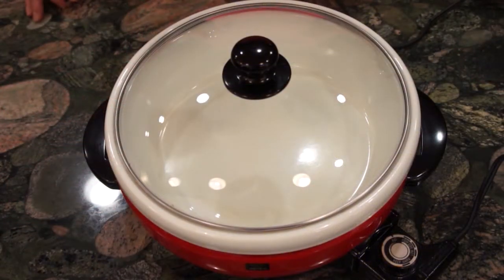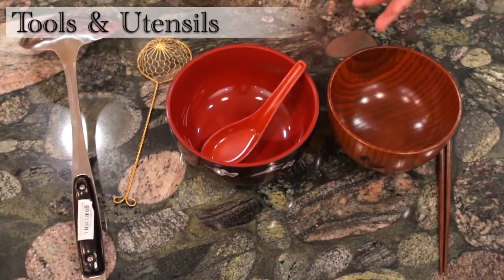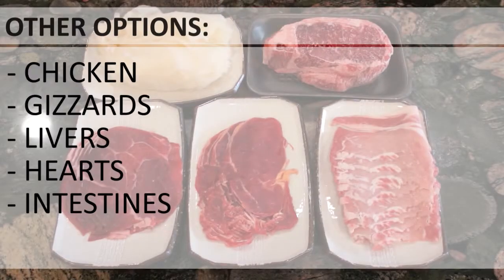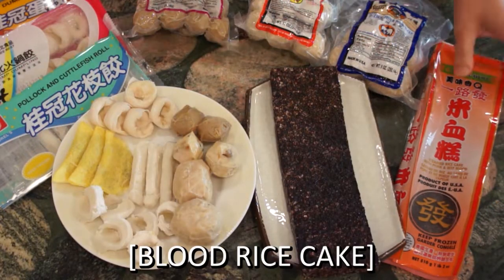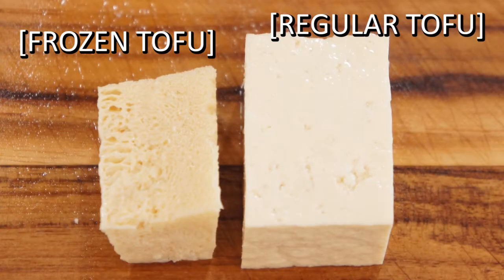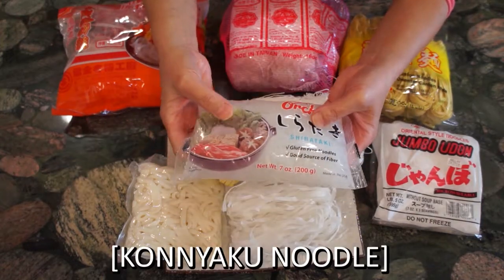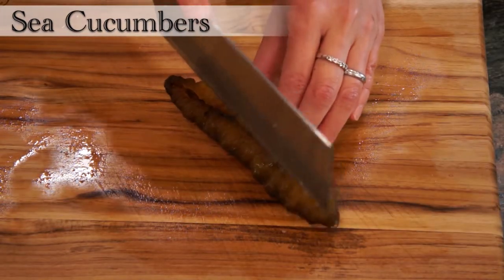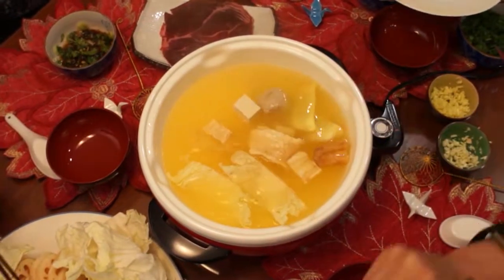How to Make Taiwanese Hot Pot - Part 2/2 (台式火鍋)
Hot pot is a one pot dish that is great for family gathering and party on special occasions. Because it is eaten hot, it's commonly served during cold days. On the table, a simmering pot of soup stock is served, in which you will cook various ingredients such as thinly sliced meats, seafood, tofu and vegetables, then dip it in a sauce of your choice.

In this video, Mrs. Lin will show you various popular ingredients to dip in your soup stock, as well as some tools and pots that are commonly used for cooking the Taiwanese hot pot. Make sure to check out part 1 of this series to learn how to prepare the soup stock and dipping sauce.

MEAT: sliced lamb, sliced beef, sliced pork, beef tripes, beef steak, chicken, gizzards, livers, hearts, intestines, etc.

SEAFOOD: tilapia, clams, shrimps, sea cucumber, mussels, lobster tails, scallops, squids, octopus, etc.

PROCESSED FOODS: Pollock fish dumpling, egg dumpling, Pollock and cuttlefish roll, shrimp dumpling, fish and pork balls, chicken and mushroom balls, beef tendon balls, blood rice cake, etc.

TOFU AND SOYBEAN: fried tofu, dried beancurd sticks, fish tofu, firm tofu, frozen tofu, etc.

VEGETABLES AND MUSHROOMS: cabbage, lotus roots, napa cabbage chrysanthemum leaves, seafood mushroom, beech mushroom, king trumpet mushroom, oyster mushroom, inoki mushroom, dried wood ears, etc.

STARCHED AND NOODLES: Japanese udon, egg noodle, mung bean noodle, cellophane noodle, Konnyaku noodle, etc.

Artist: Nicolai Heidlas
Title: Warm Lights